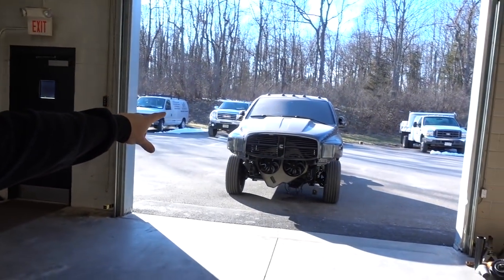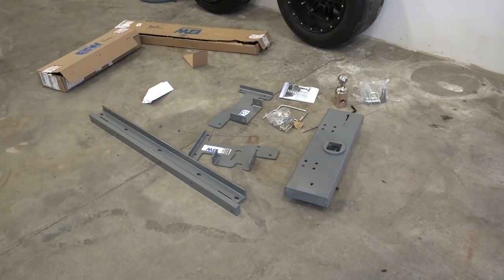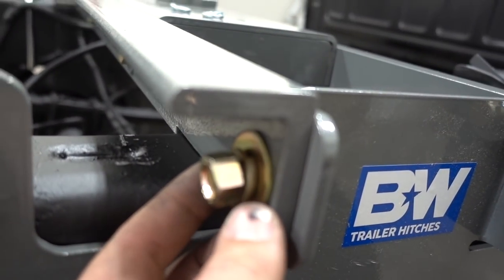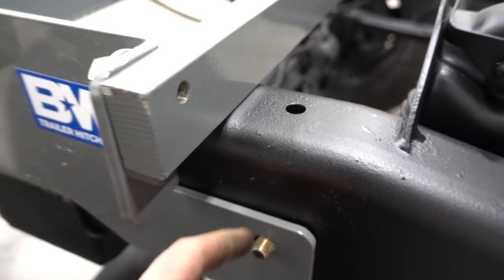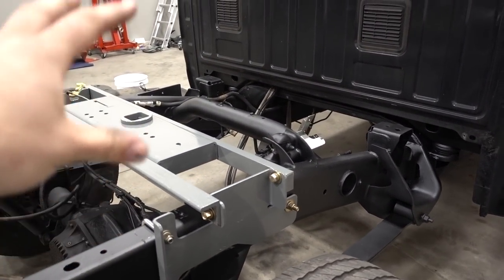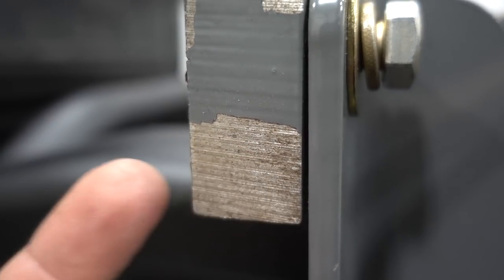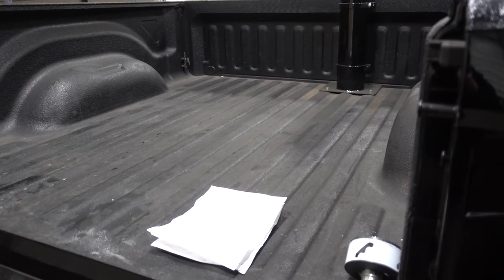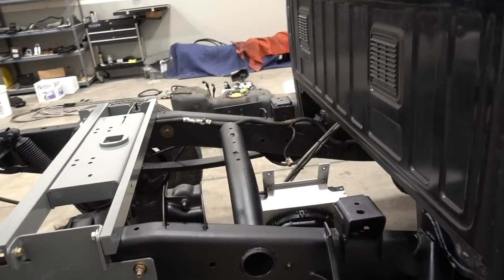Goosneck Hitch FAIL!!! My biggest problem with this product....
A BRAND REPRESENTING THOSE WHO WRENCH & PUT IN WORK!

7226 SPRINGS
12V CUMMINS SPRING COMPRESSOR
24V CUMMINS SPRING COMPRESSOR